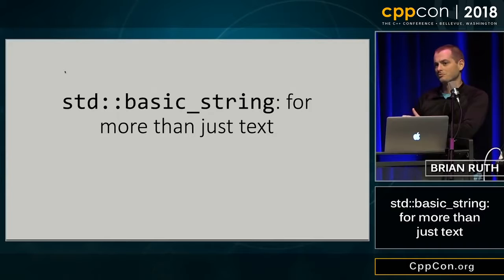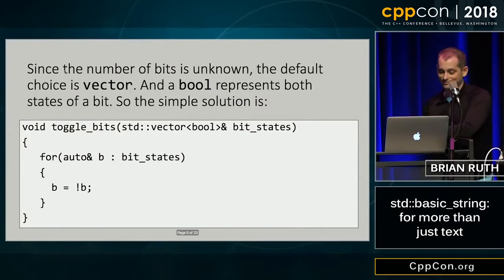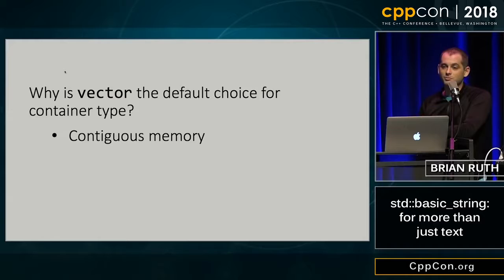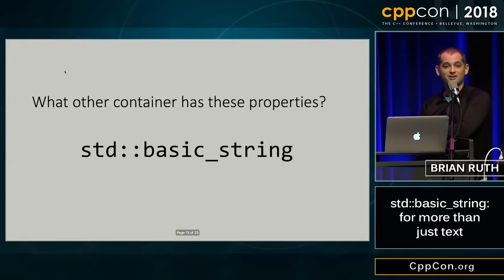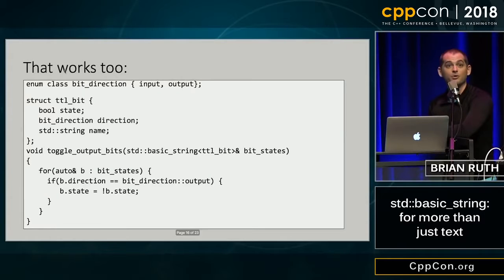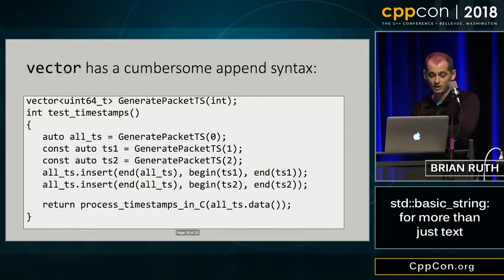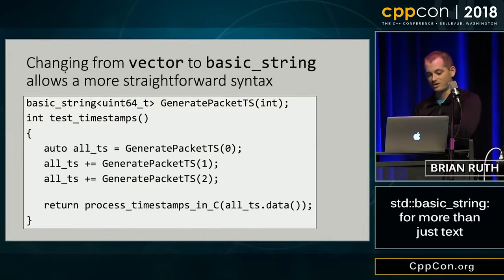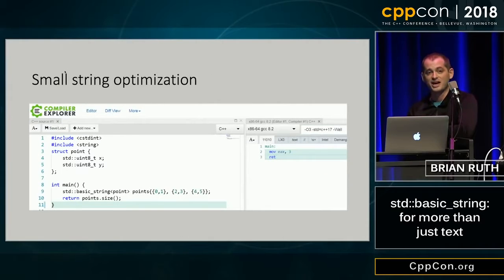std basic string For More Than Just Text